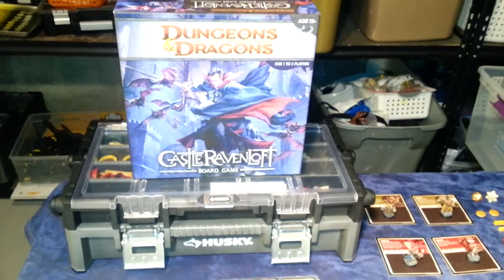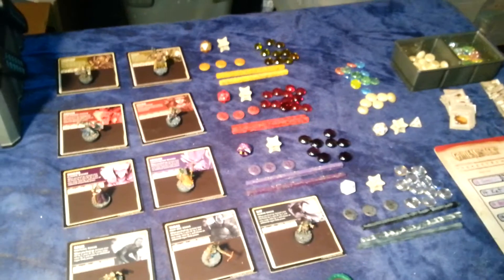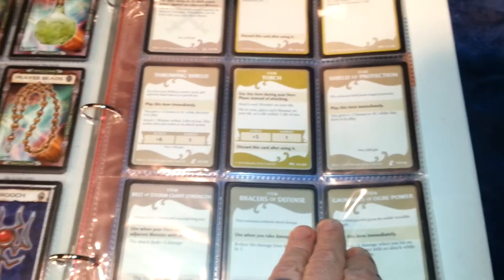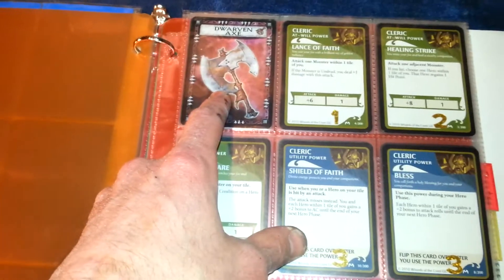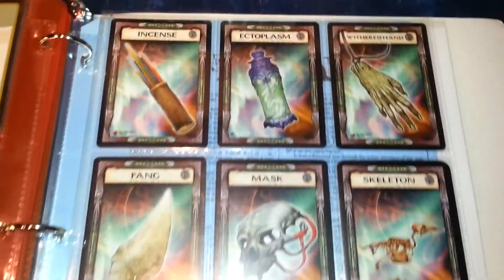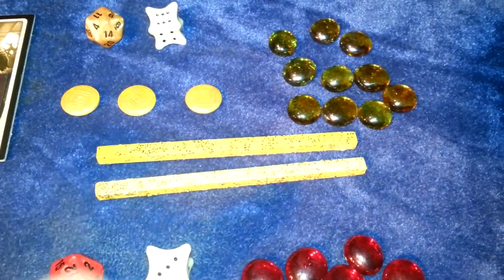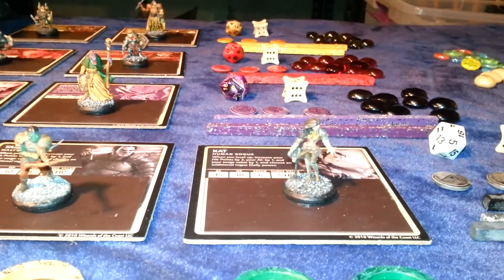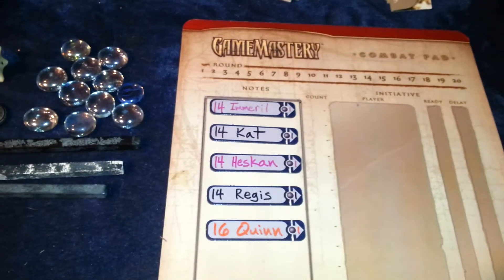DM Zook : Castle Ravenloft 3D Intro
Board game turned rpg and the whole shebang.